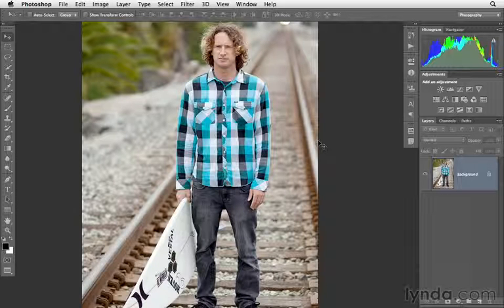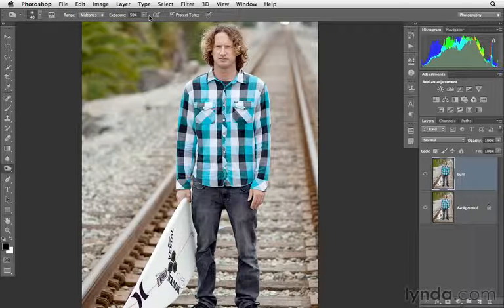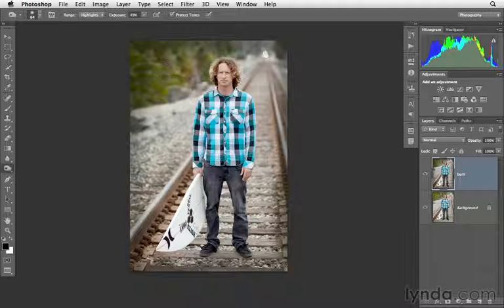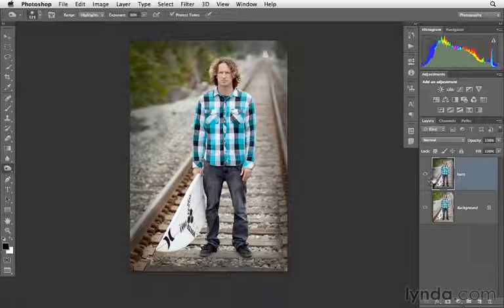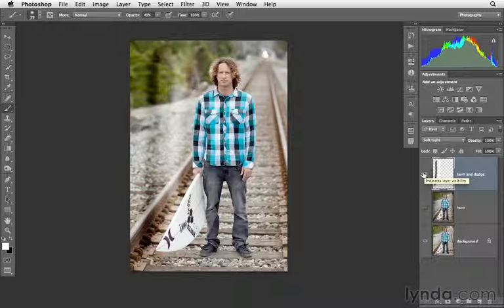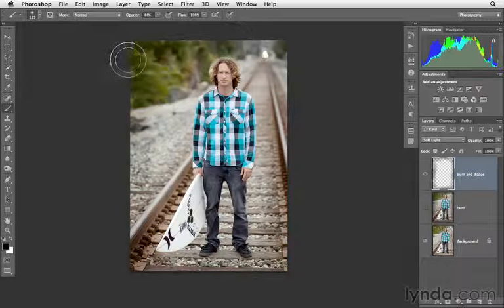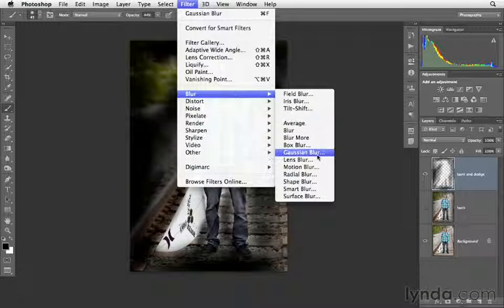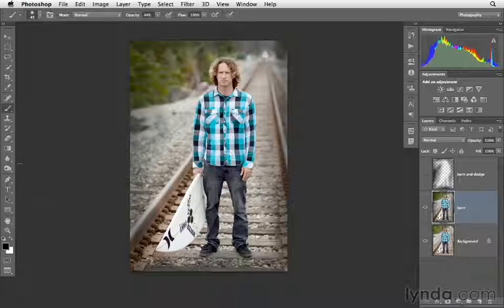photoshop cs6 110